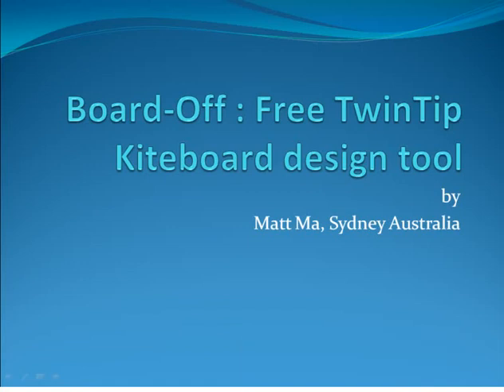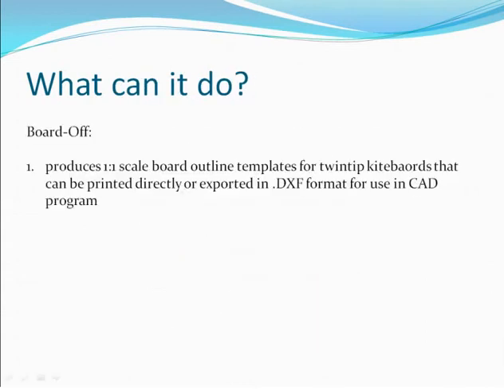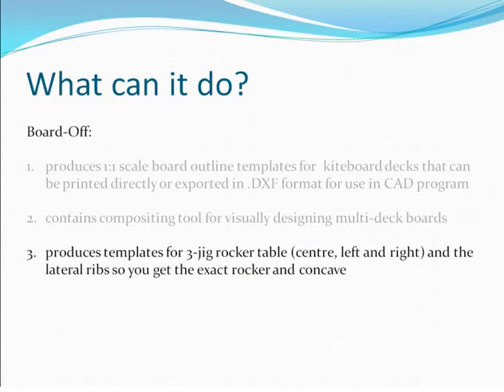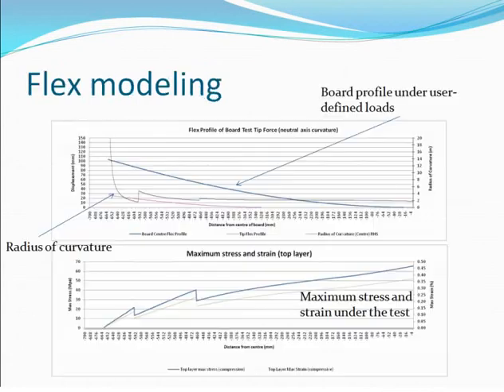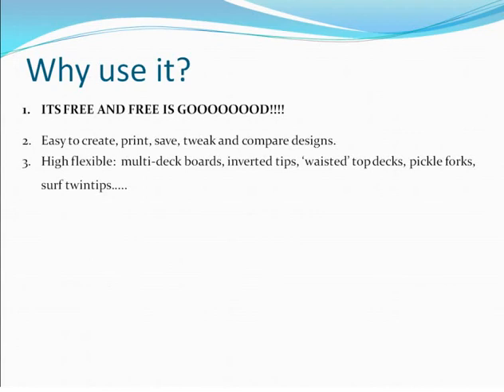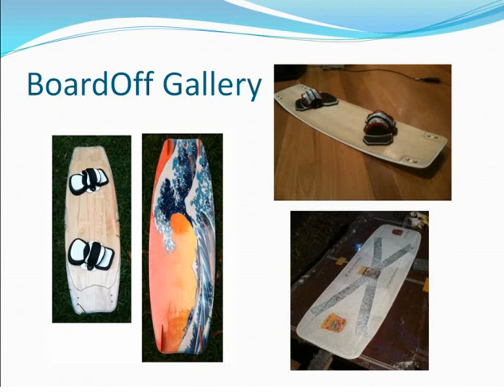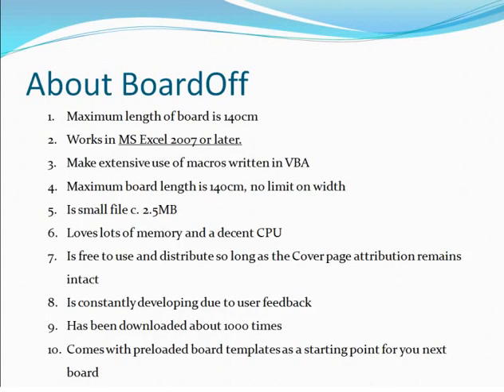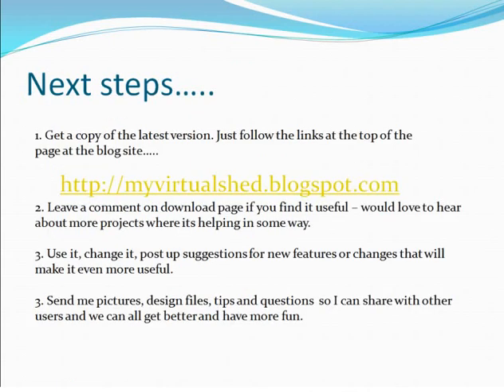Part 1 Overview of BoardOff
Introducing the key features of BoardOff TwinTip Kiteboard Design Tool